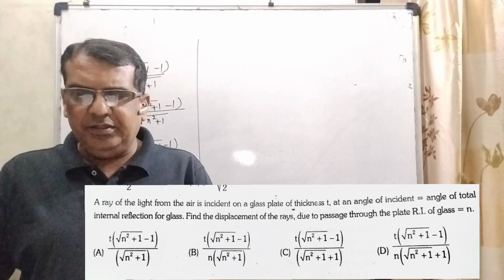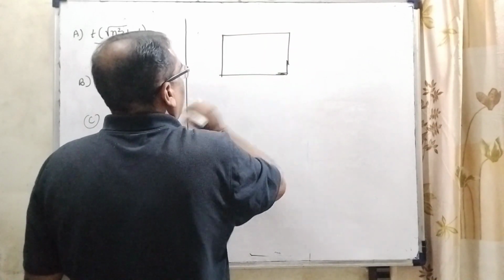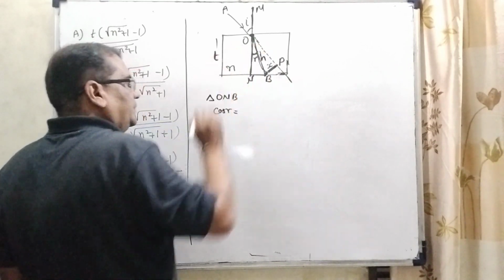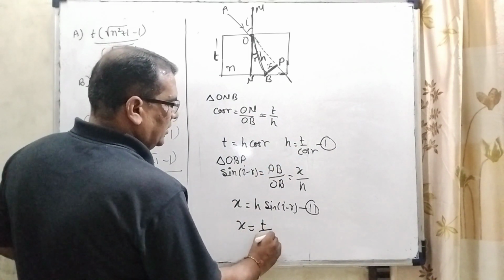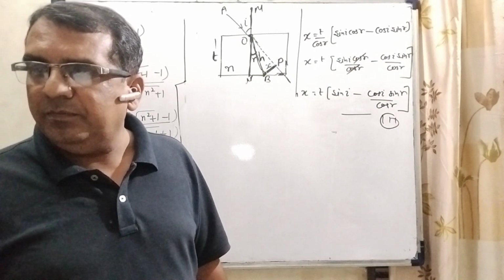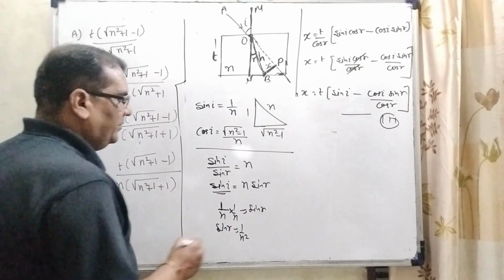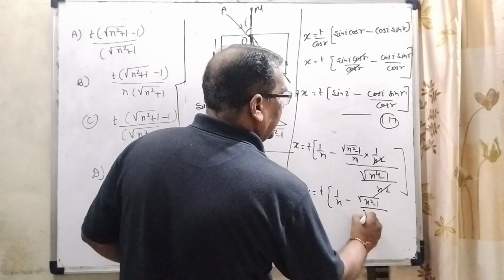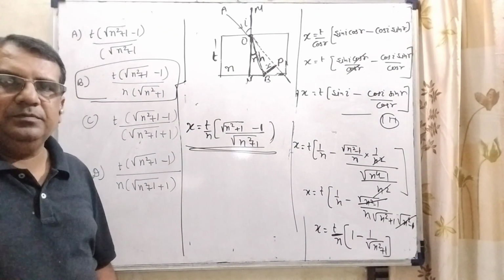A ray of the light from the air is incident on a glass plate of thickness t, at an angle of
A ray of the light from the air is incident on a glass plate of thickness t, at an angle of incidence= angle of total internal reflection for glass. find the displacement of the rays, due to passage through the plate R. I. of Glass =n